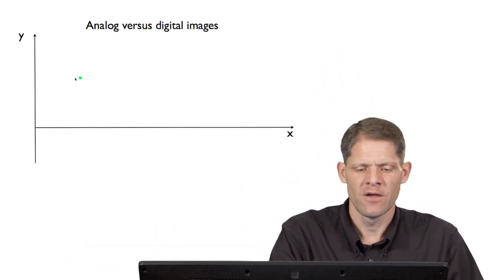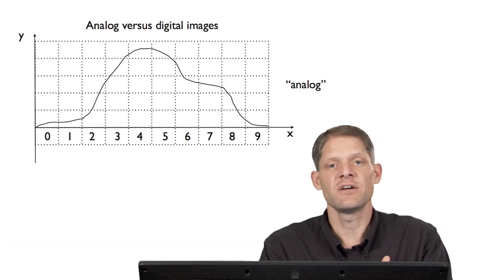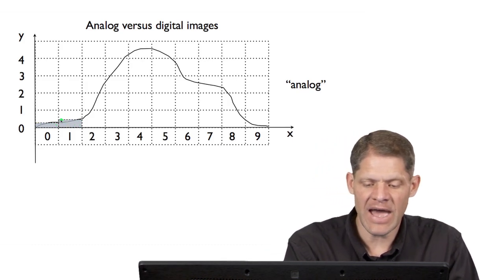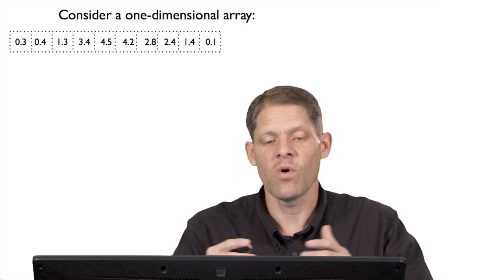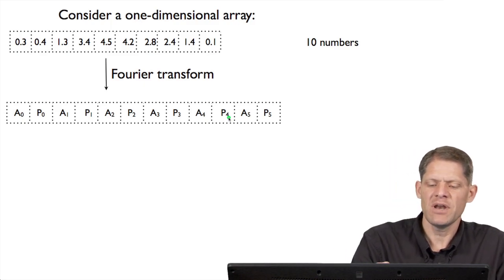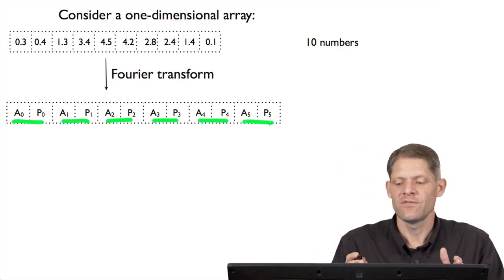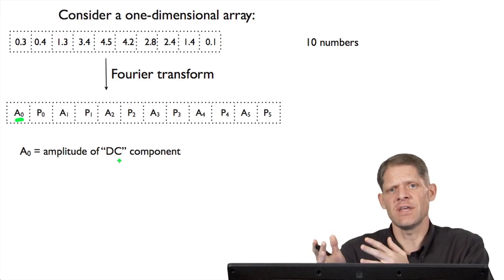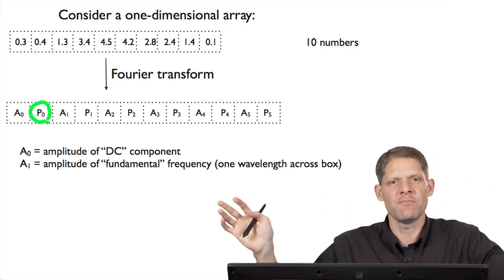Part 2: 1-D Reciprocal Space - G. Jensen